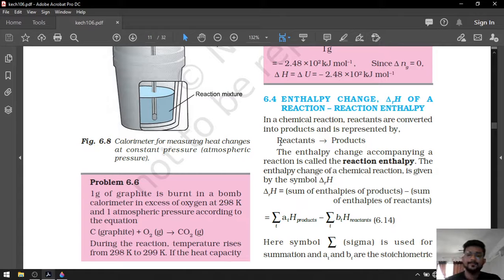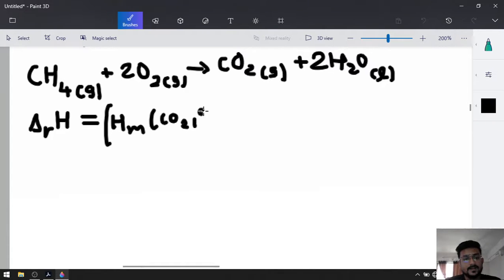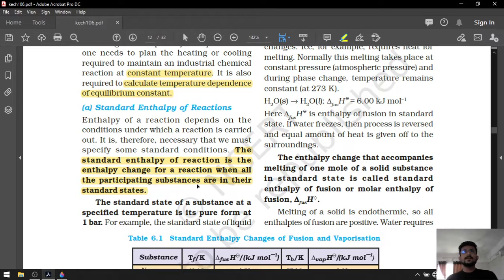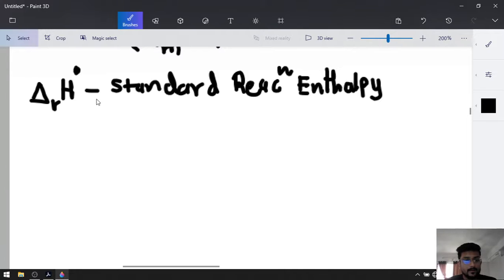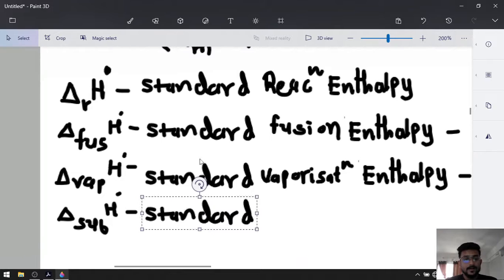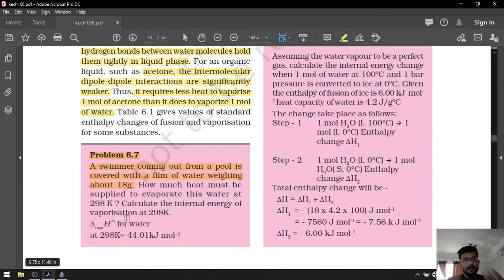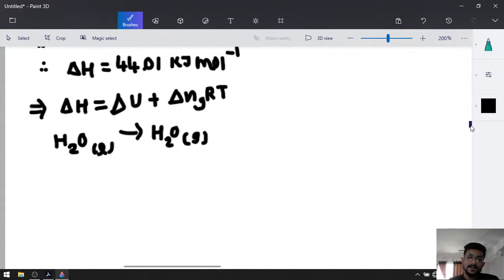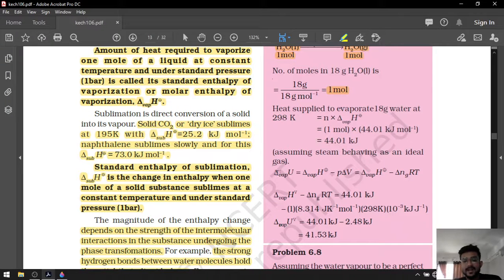11th em chap 6 lec 5